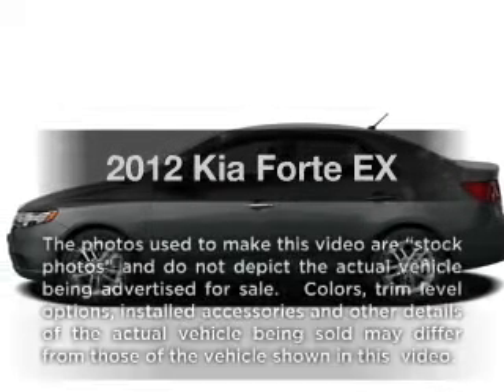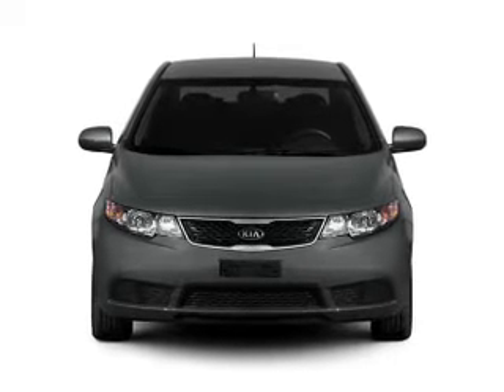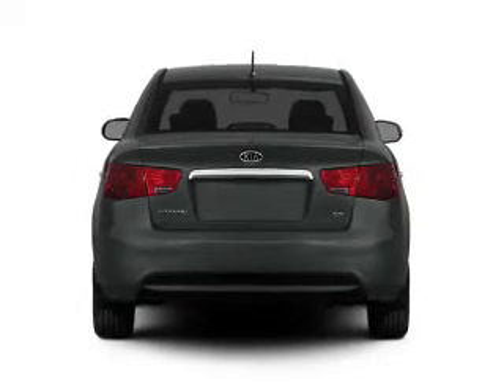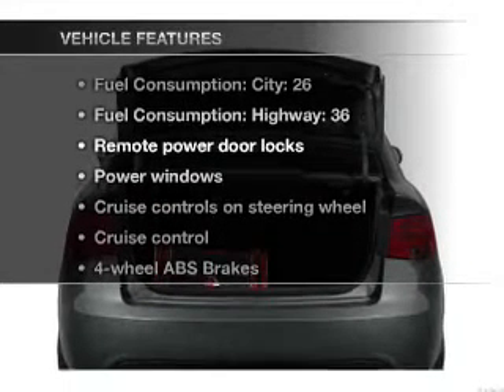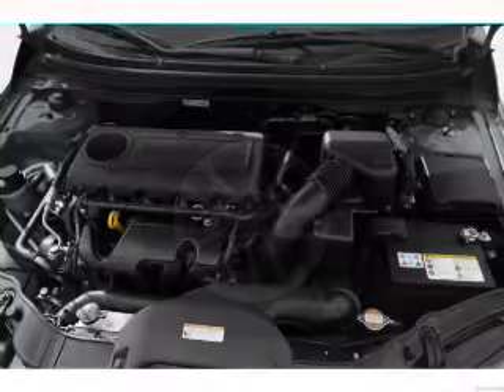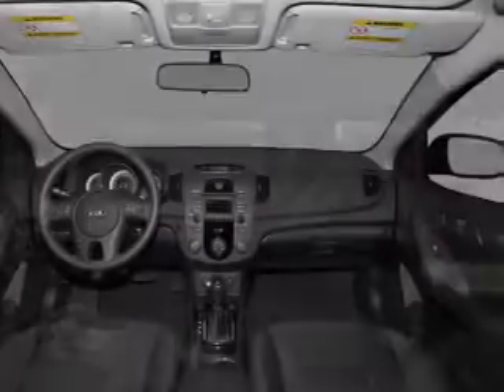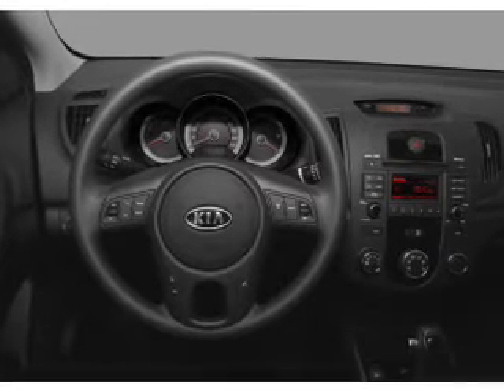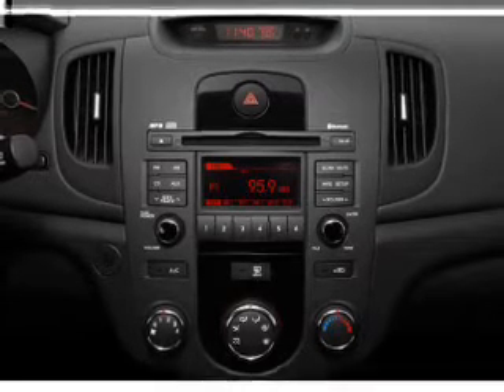2012 Kia Forte - Longwood FL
Year: 2012
Make: Kia
Model: Forte
Trim: EX
Engine: 2.0 liter inline 4 cylinder 16 valve
Transmission: 6-Speed Automatic
Color: Bright Silver Metallic
Mileage: 5
Address:
615-625 N Hwy 17-92